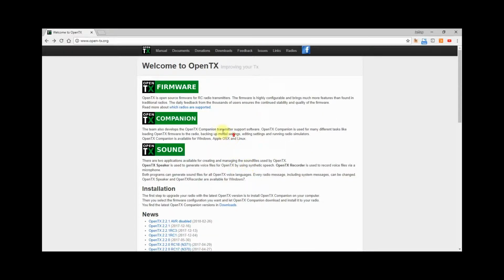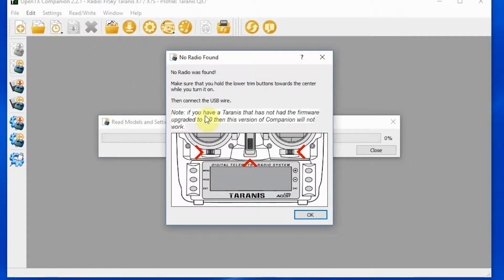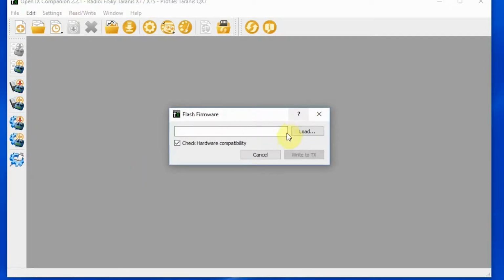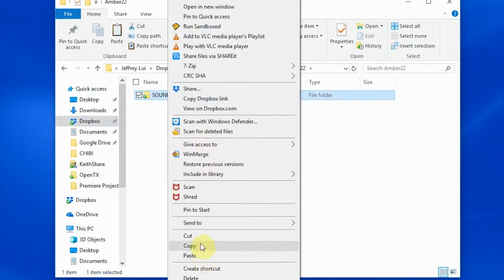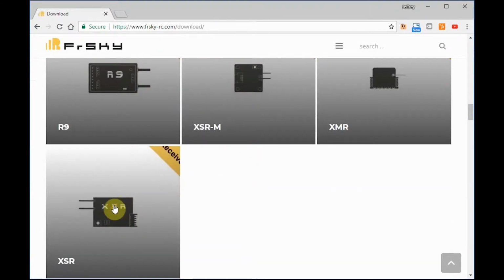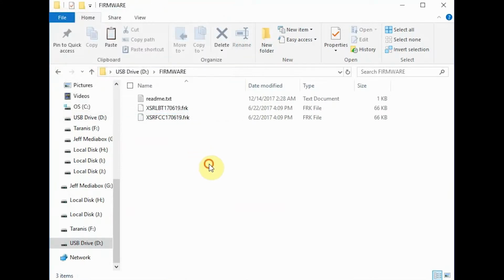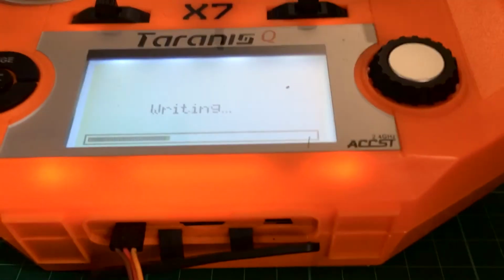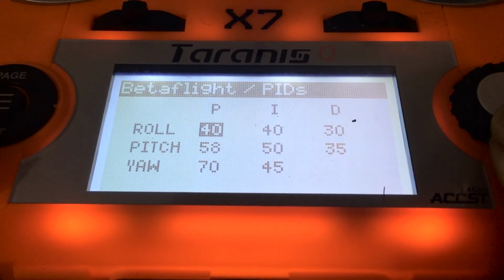Change PIDs On Your QX7, and Update QX7 and XSR Firmware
It's a rainy day outside, so all plans of flying are out the window! Instead, I decided to make a video showing you how to tune your quad by changing your PIDs straight from your transmitter! But before you can do that, you need to make sure you are on OpenTX 2.2 or later, and that your receiver firmware also supports PID changes via Smart Port, so I will show you how to upgrade your Taranis and FrSky receiver firmware as well!

Runcam 3 Action Cam (Discontinued; get the Foxeer Box 4K instead

We have a lot of projects coming up, so I really appreciate your support on Patreon and using the affiliate links above, because all of the support will help me get those projects off the ground, literally and figuratively! Even just a little adds up if enough people do it. It all helps make and grow the channel and to make more content for you guys.